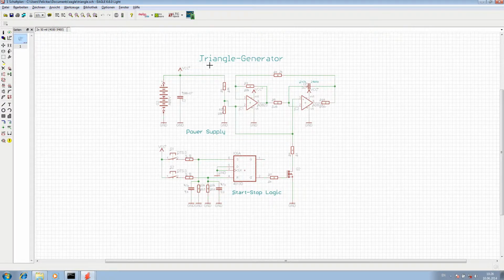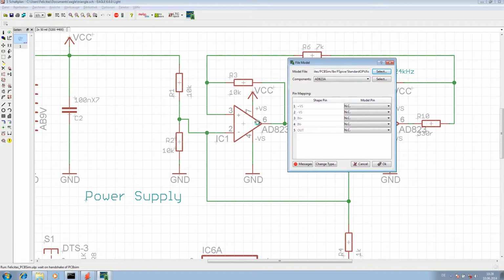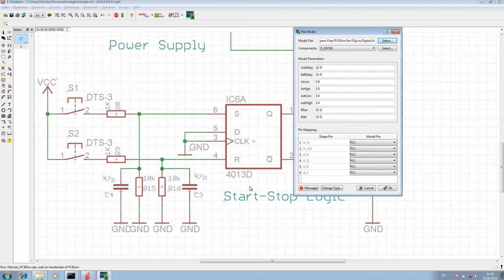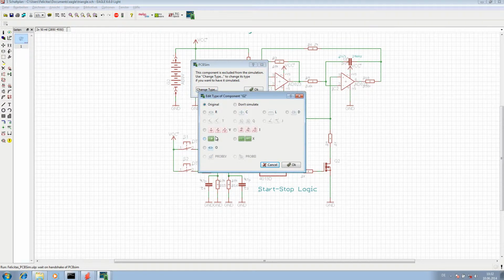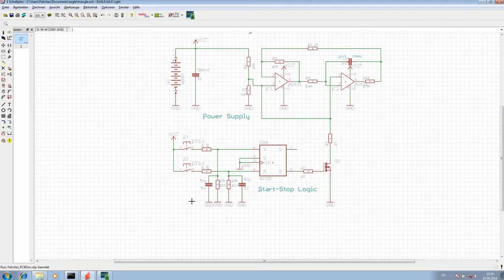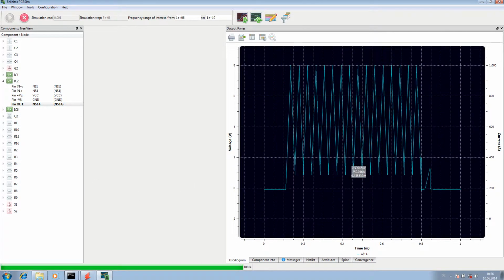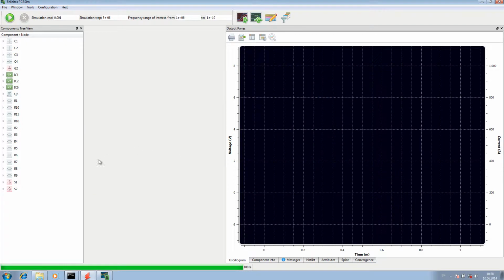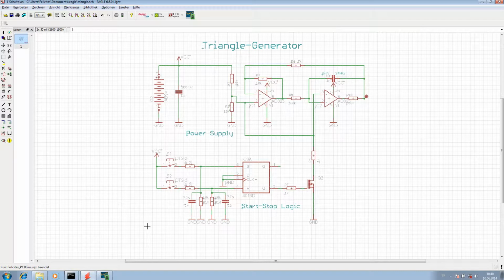PCBSim Introduction Standard Simulation, Digital Simulation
An introduction on how Felicitas PCBSim works. Covers also the assignment of simulation models and digital simulations.